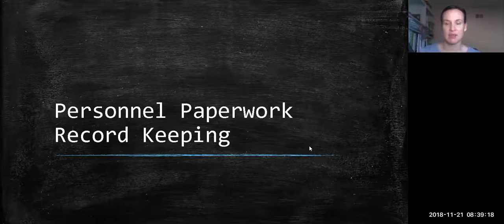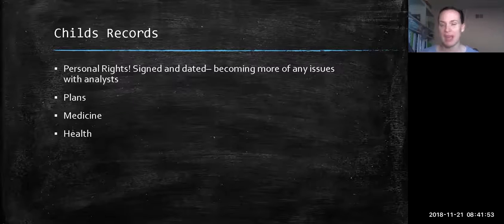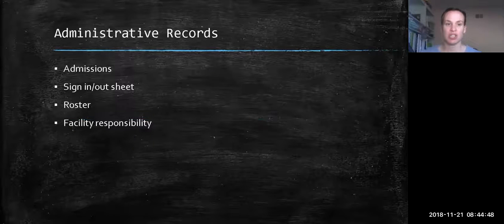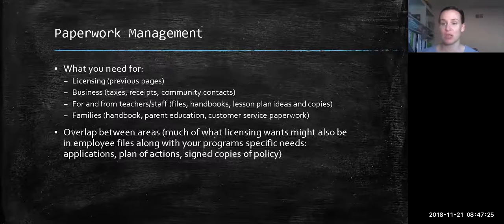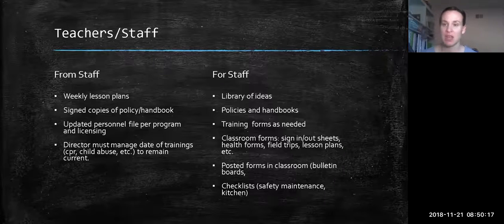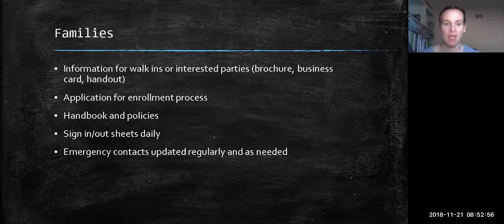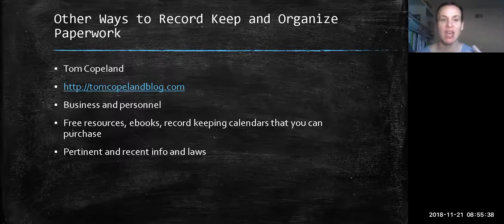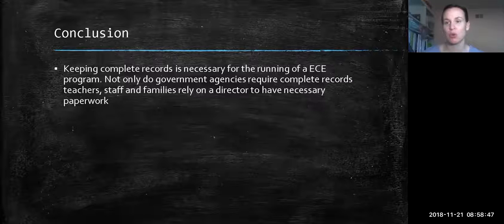Personnel Record Keeping